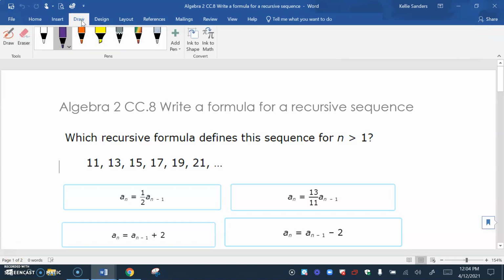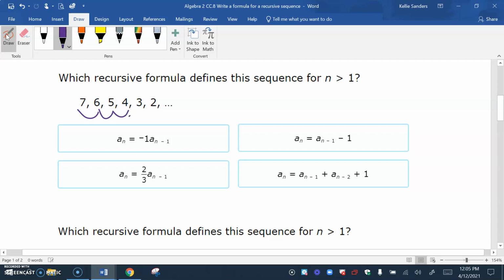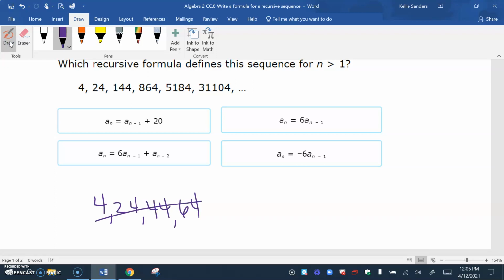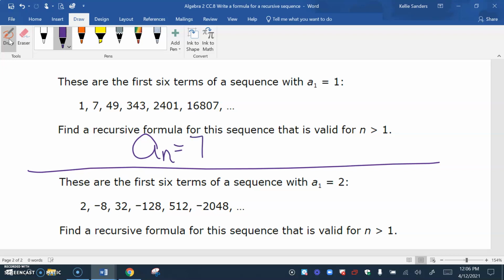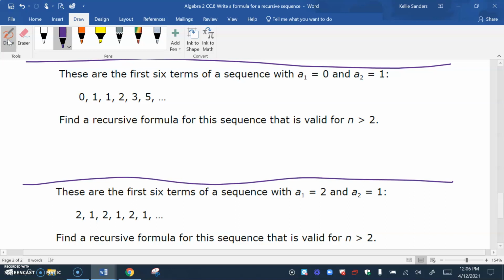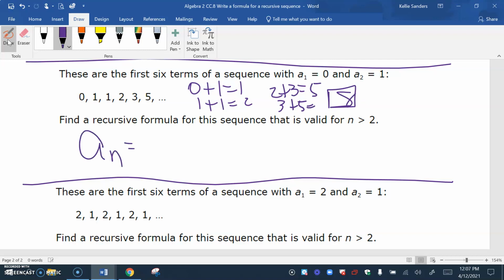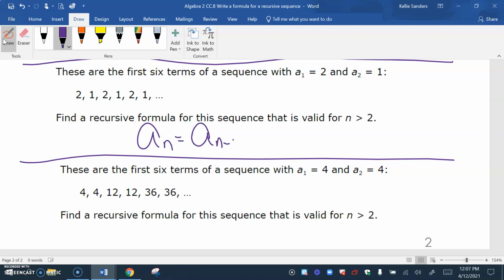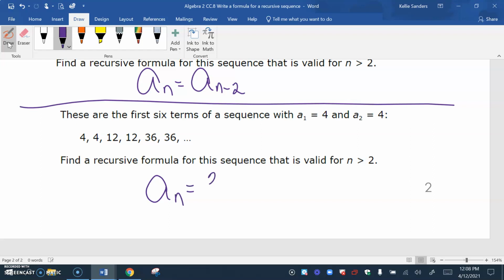Algebra 2 CC.8